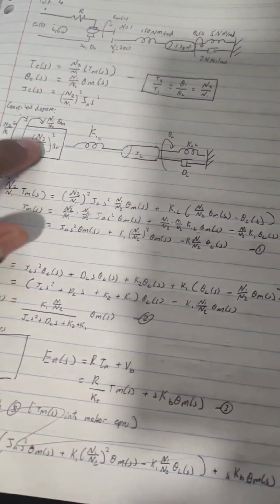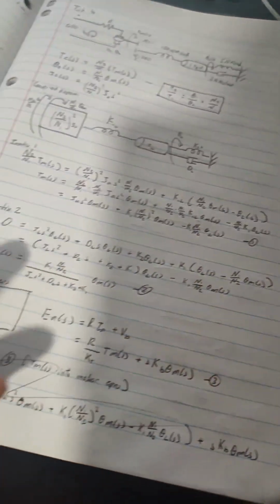345 PST1 tut4 Noel Vaikath